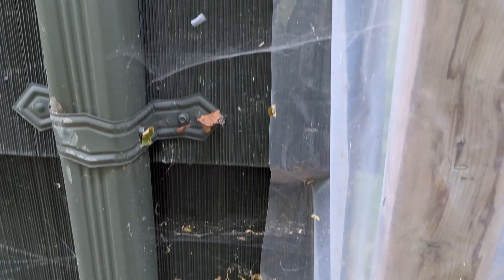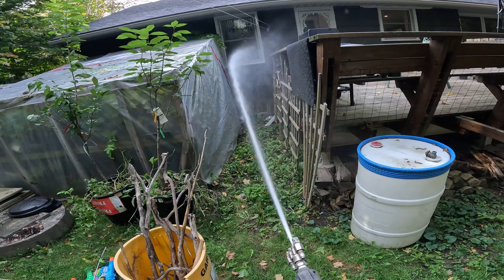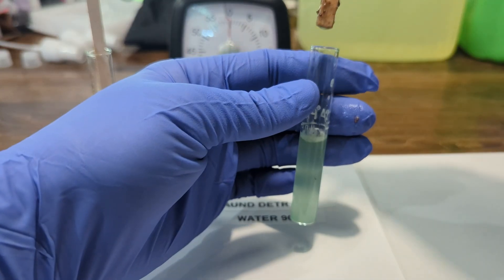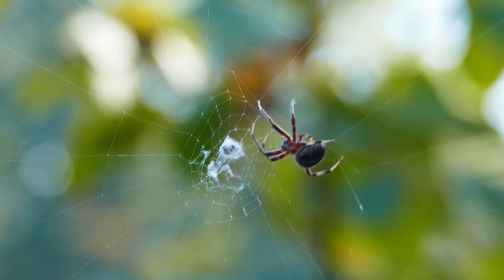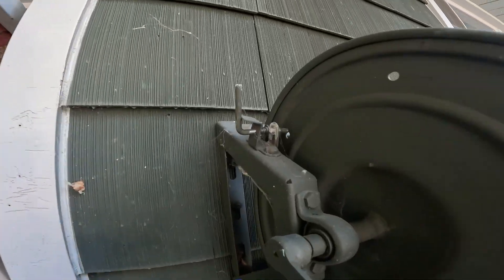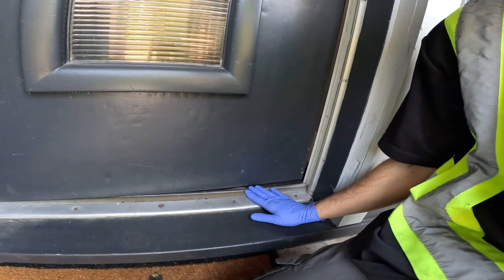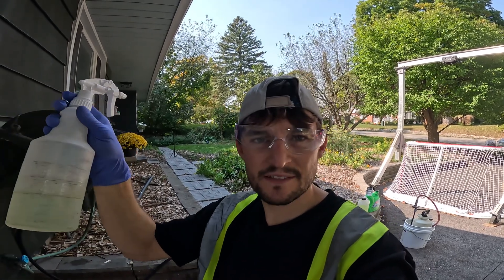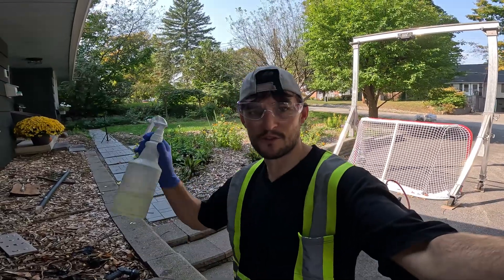How To: Remove Spider Webs with a Pressure Washer & Bleach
Tired of creepy spider webs ruining your home's curb appeal? As a professional power washer, I'm here to show you the ultimate way to eliminate them using the power of science and Sodium Hypochlorite (SH)!

0:00 - The Spider Web Problem
0:08 - What You'll Learn in This Video
0:41 - Spider Web Experiment: Water vs. Detergent vs. SH
1:10 - The Winner: 5% SH for Spider Web Destruction!
1:32 - The Science Behind the Clean: How SH Breaks Down Webs
2:19 - SAFETY FIRST! Important Precautions When Using Sodium Hypochlorite
3:06 - Applying the Solution: Method 1 - Simple Spray Bottle
3:39 - Level Up: Method 2 - Using a Pump-Up Sprayer
5:21 - Pro Methods: 12V Pump (Brief Mention)
5:26 - Pro Methods for Home: Downstreaming vs. X-Jet
5:57 - The Bucket Test: Finding Your Application Ratio
7:06 - Bucket Test Results
8:08 - Downstreaming in Action! (Applying SH to the House)
8:22 - Spider Rescue!
8:44 - Time-Lapse: The House Transformation!
9:25 - The Results: A Clean and Spider-Free Home!
10:02 - Final Thoughts & Why This Method Works
10:35 - Outro & Call to Action (Like, Subscribe, Comment)

Watch my eye-opening experiment comparing water, detergent, and SH. Learn the perfect SH concentration and application methods for any home – from spray bottles to professional power washing. Plus, get crucial safety tips and see a satisfying before-and-after transformation of my own web-covered house!

Get ready for a spider-free life!

If you like this sort of thing, check out this video featuring how to remove 4 common concrete stains

And if you want to see what its like to be a professional powerwasher, check out this video where I clean up a big oil spill with wash water reclamation